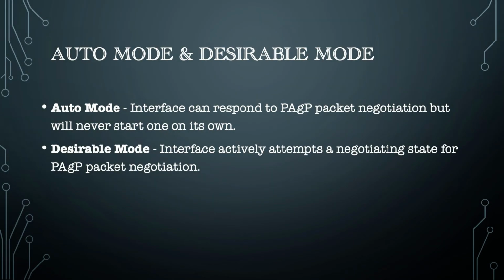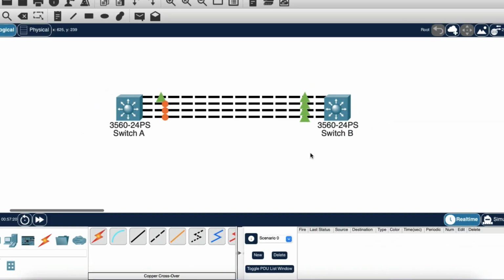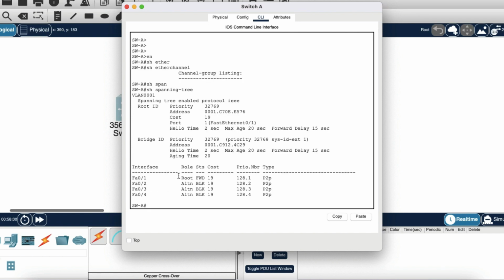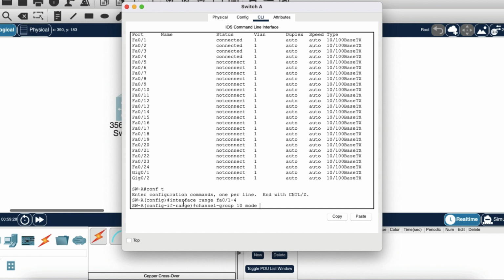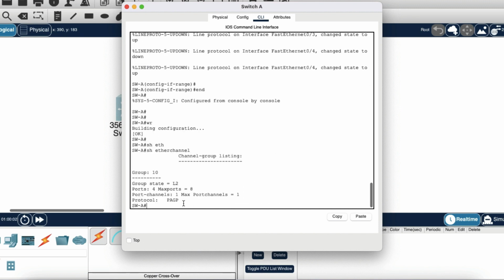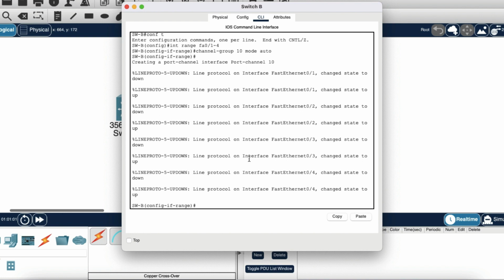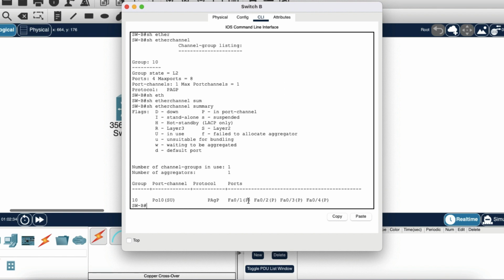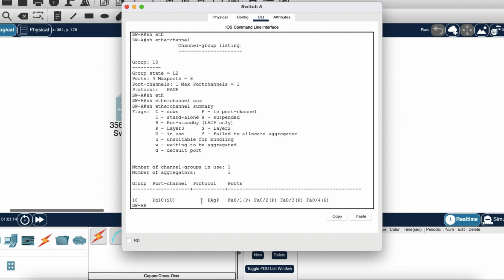Port Aggregation Protocol (PAgP) - Concept & Configuration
PAgP Initial Configuration Check

Since PAgP is a Cisco proprietary protocol, we need to make sure that all of the interfaces have the same following configurations in our Cisco network devices:

Speed and Duplex
Operational State (all Access or all Trunking)
Access VLAN on access interfaces
Native VLAN and Allowed VLANs on trunk interfaces
STP interface settings

Switch 1 Configuration:

Switch 1#conf t
Switch 1(config)interface range fa0/1 - 4
Switch 1(config-if-range)channel-group 10 mode desirable
Switch 1(config-if-range)end

Switch 2 Configuration:

Switch 2#conf t
Switch 2(config)interface range fa0/1 - 4
Switch 2(config-if-range)channel-group 10 mode auto
Switch 2(config-if-range)end

Our channel is about Technology. We cover lots of cool stuff such as Firewall learning, Tech News and Tech Tutorials